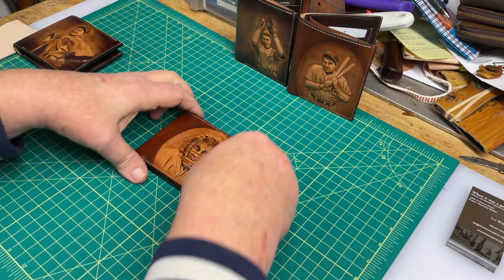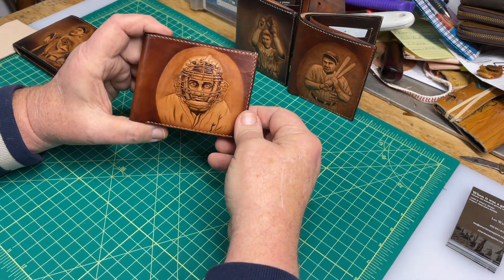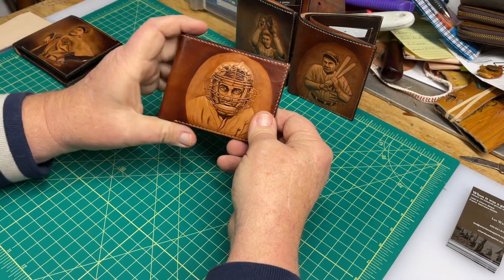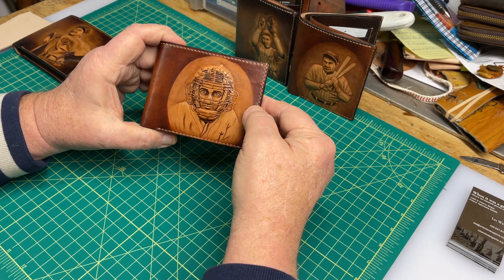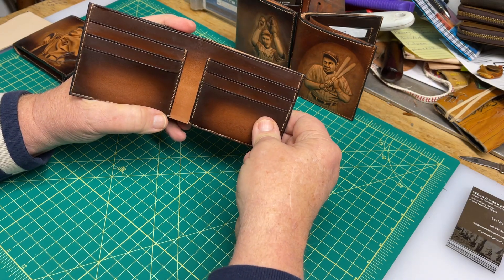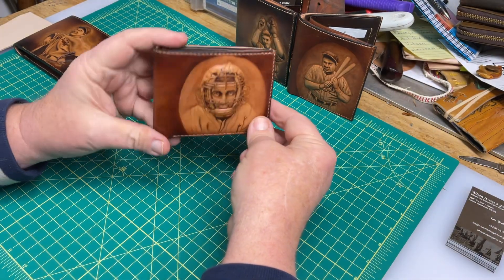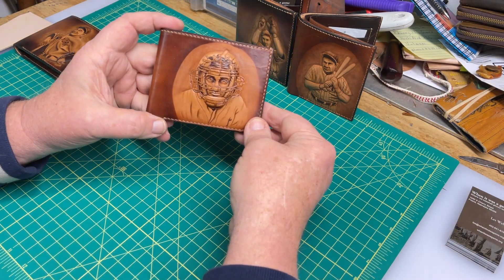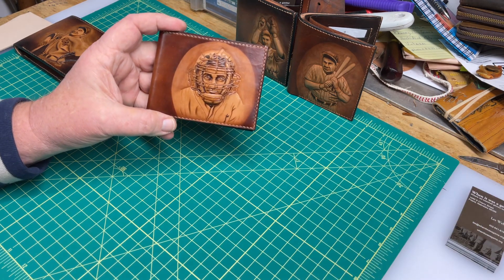Mickey Cochran’s Art Wallet